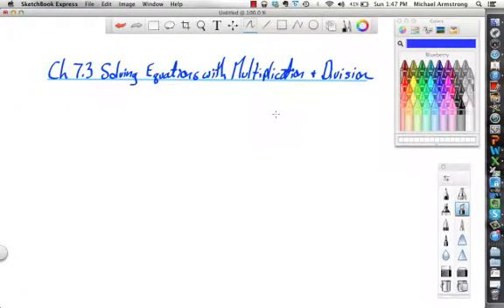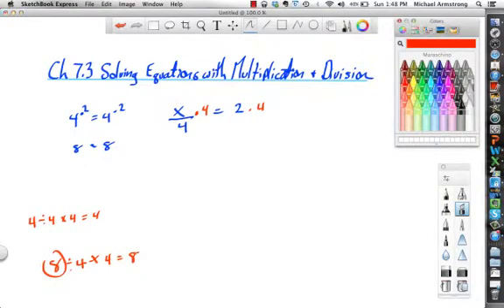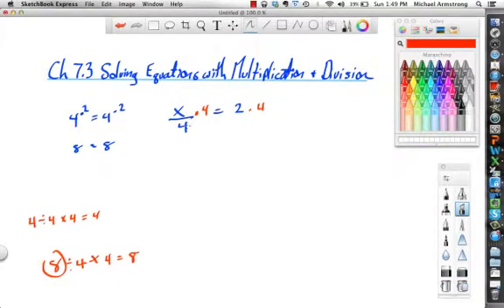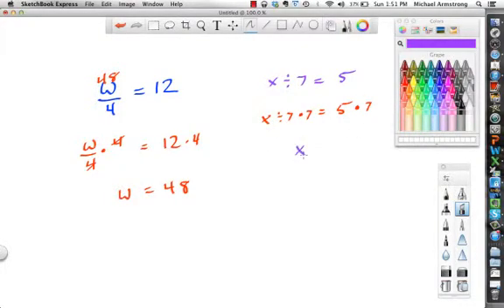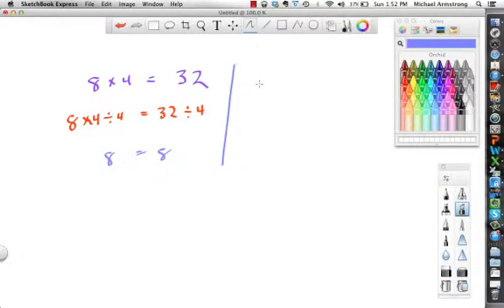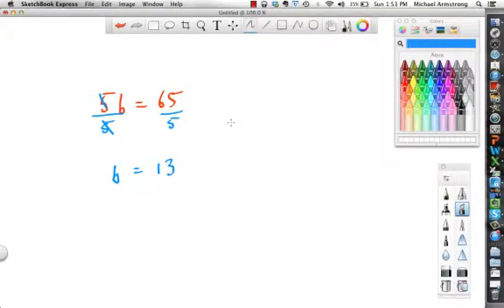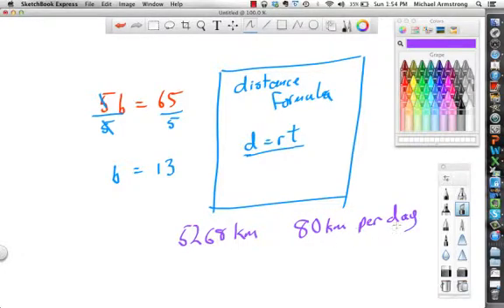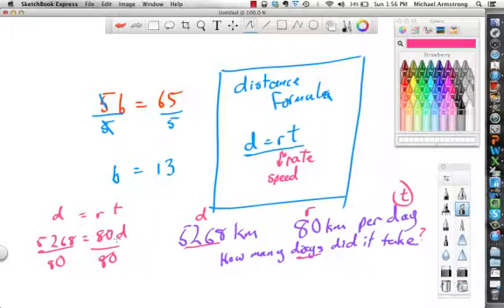6th Ch 7.3 Solving Equations Using Multiplication and Divsion